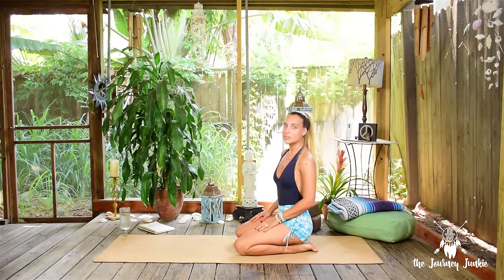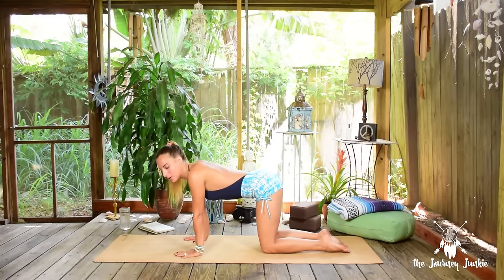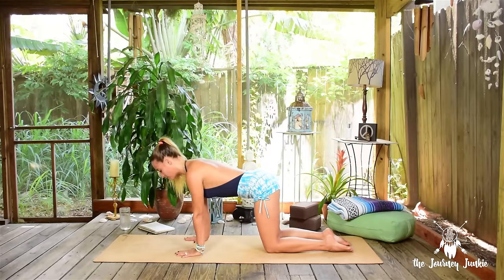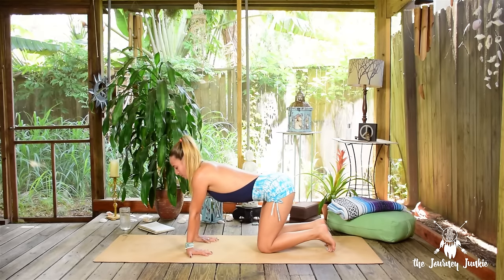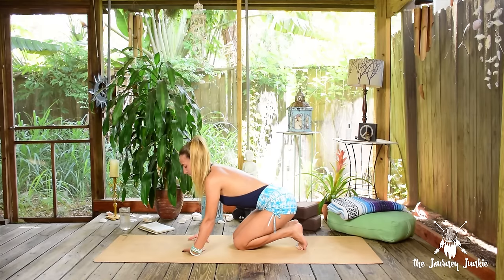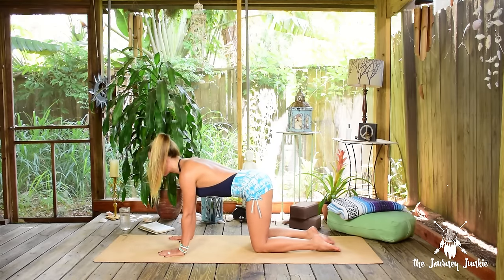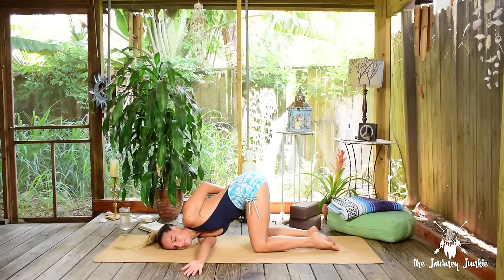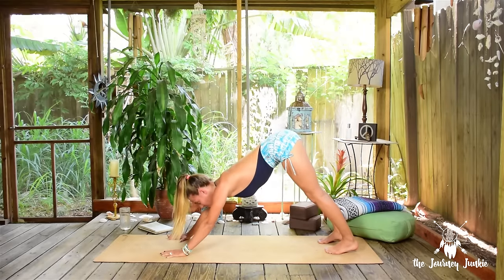15 Minute Pre-Workout Yoga Flow Video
Join me in a 15 Minute Pre-Workout Yoga Flow to stretch & energize the body, awaken it to movement, and turn on your breath. I've created this flow for everyone & anyone who moves - yogis, runners, cyclists, walkers, swimmers, cross fitters, dancers, climbers & everything in between - to warm-up & start your activities on a positive note!

LET’S CONNECT! ➡️